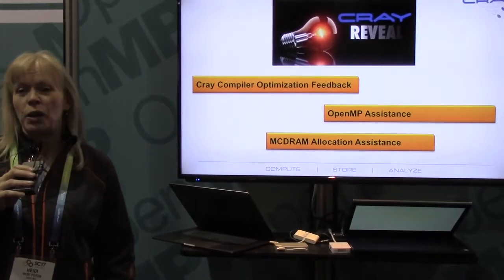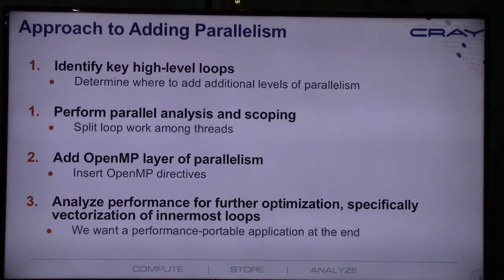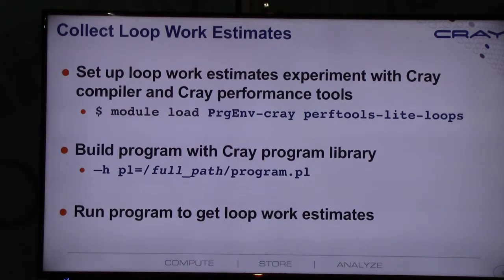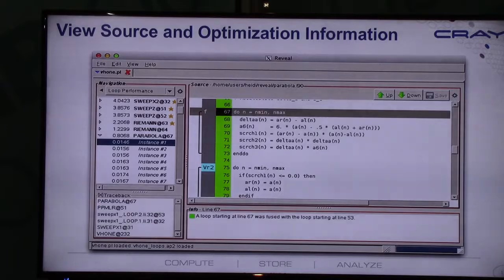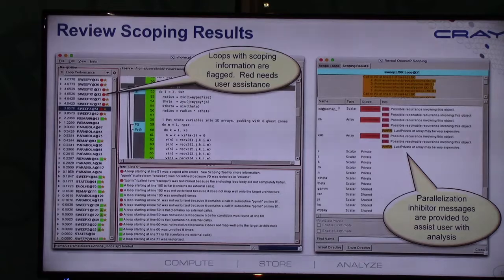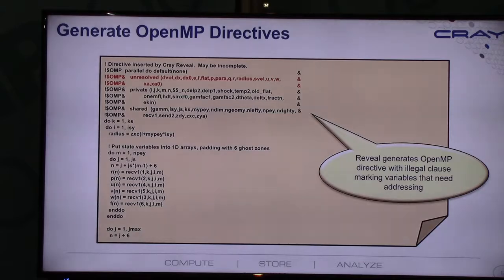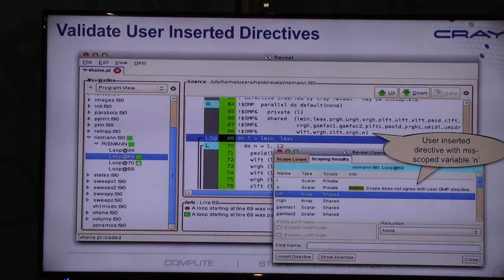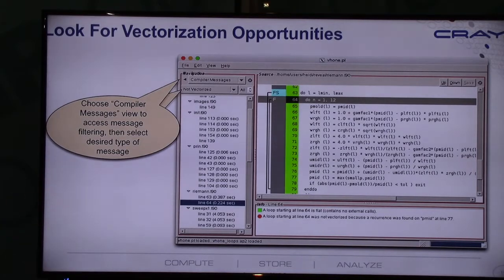Simplify OpenMP with Cray Reveal - Heidi Poxon (Cray)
SC17 OpenMP booth talks - November 2017, Denver CO.